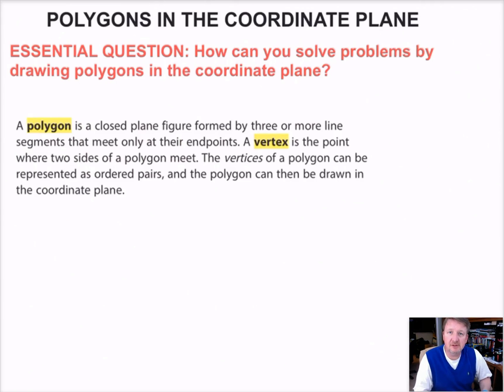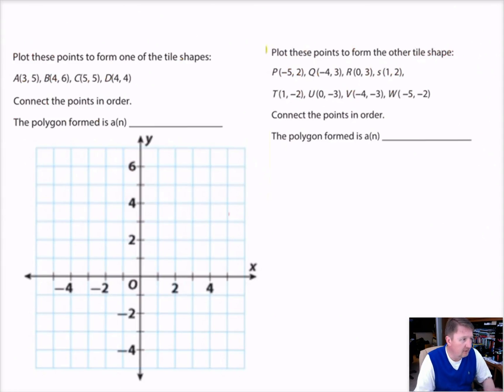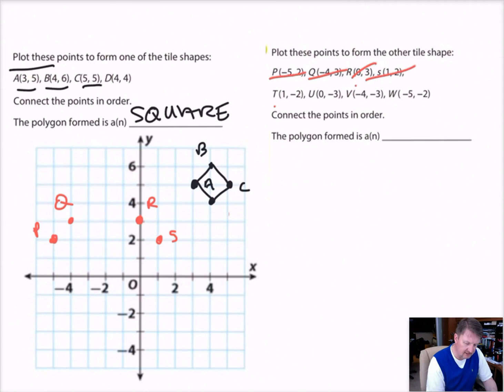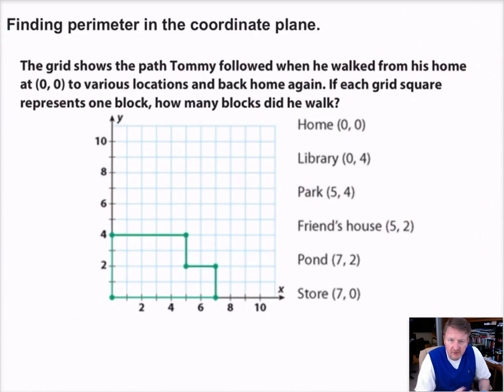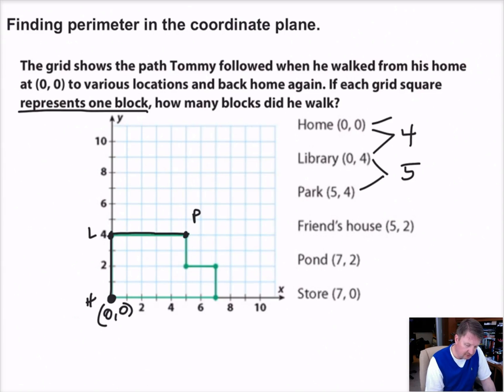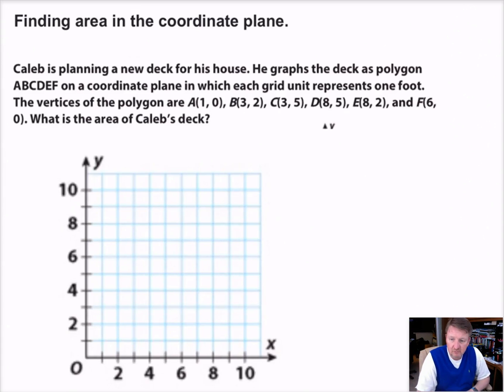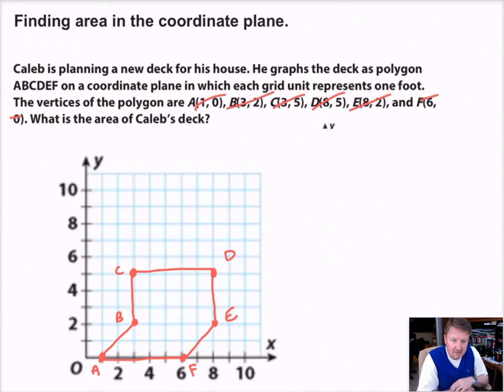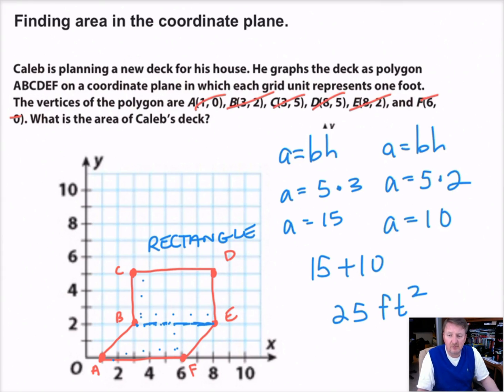Polygons In The Coordinate Plane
This video covers how to find perimeter and area of a polygon in the coordinate plane.